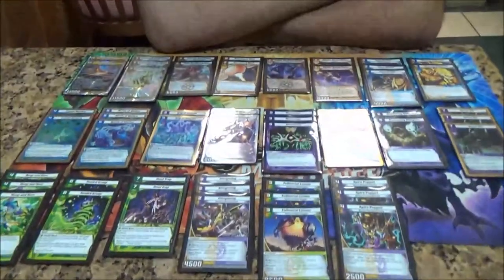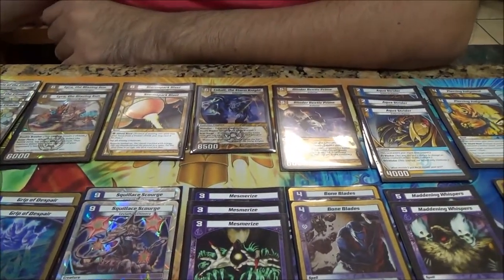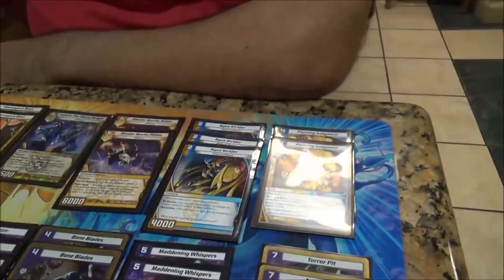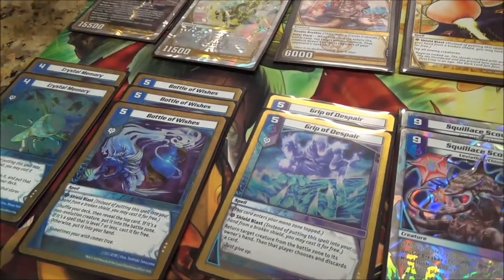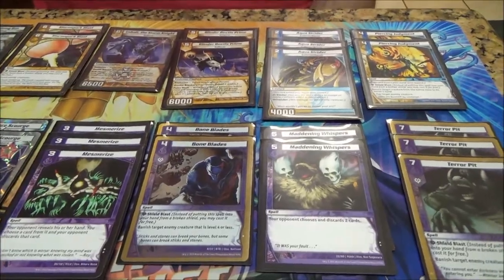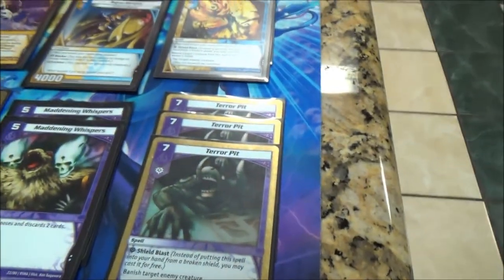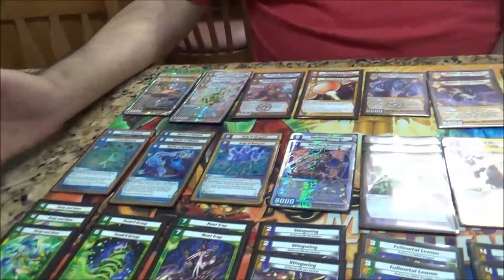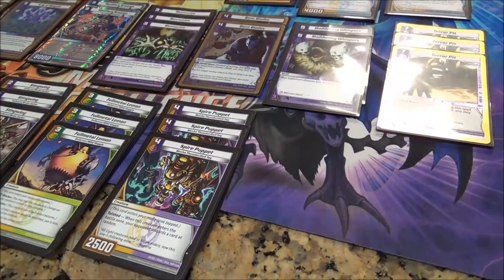Kaijudo - KMC Lincoln NE - 2nd Place Deck Tech - Eric Arriola's 52 Card LWDN Control 10/19/2013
2nd Place Deck Tech - Eric Arriola's 52 card LWDN Control
Kaijudo Master Challenge - Lincoln, Nebraska - 10/19/2013

2 - Blinder Beetle Prime
1 - Cobalt, the Storm Knight
2 - Lyra, the Blazing Sun
2 - Stormspark Blast
3 - Andromeda of the Citadel
2 - Eternal Haven
2 - Crystal Memory
3 - Bottle of Wishes
3 - Mesmerize
2 - Bone Blades
2 - Maddening Whispers
3 - Terror Pit
3 - Reap and Sow
2 - Tendril Grasp
2 - Root Trap
3 - Aqua Strider
3 - Stingwing
3 - Fullmetal Lemon
2 - Piercing Judgment
3 - Spire Puppet
2 - Grip of Dispair
2 - Squillace Scourge

HobbyTown USA
4107 Pioneer Woods Drive, Suite 108
Lincoln, NE 68506

My name is Carl Reddish - May all your shields be BLASTS!